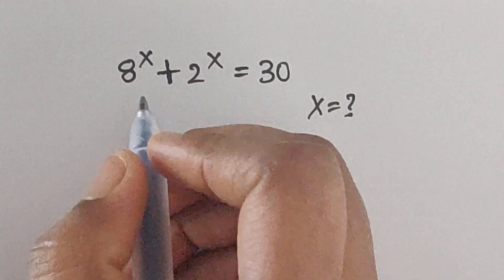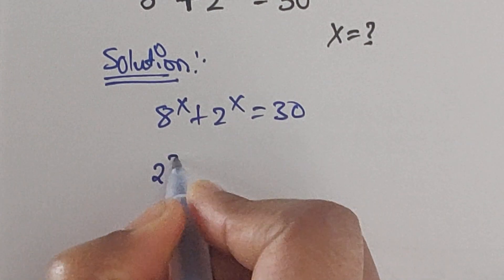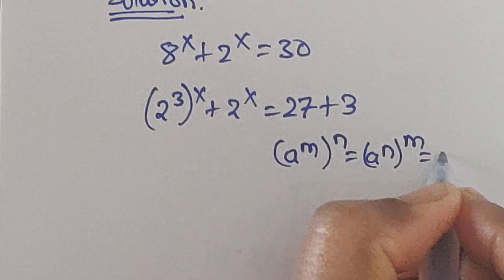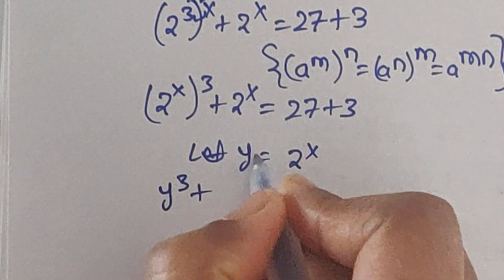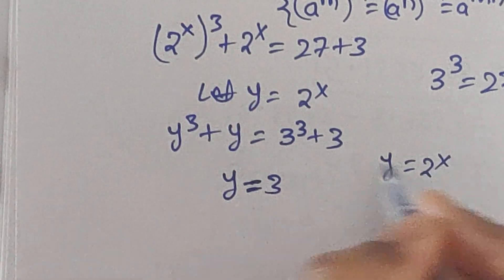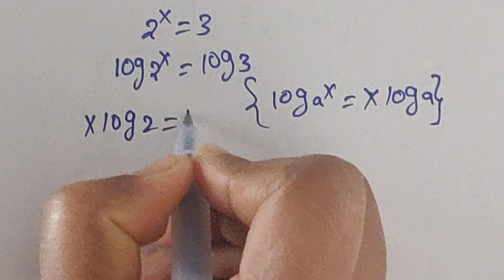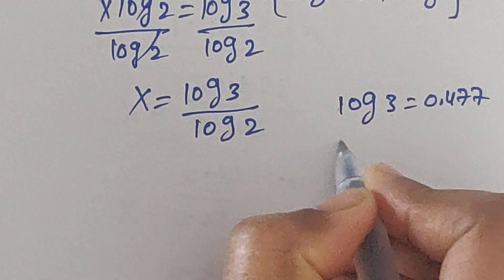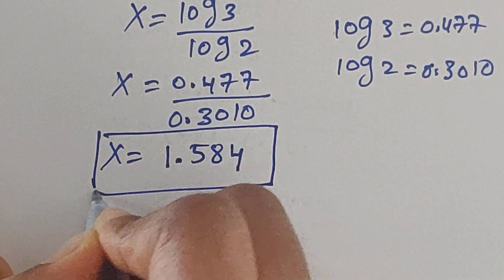Exponential math problem ll Math Olympiad